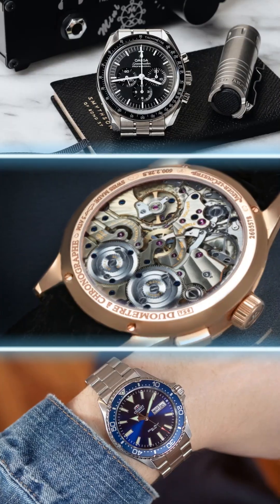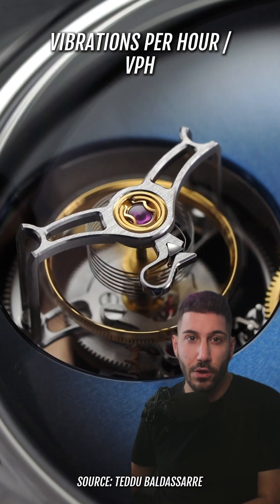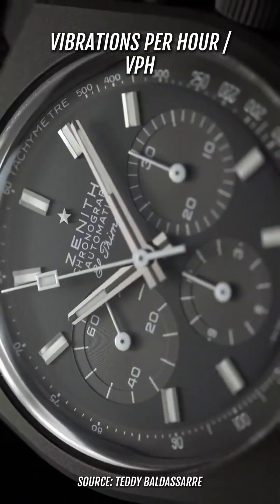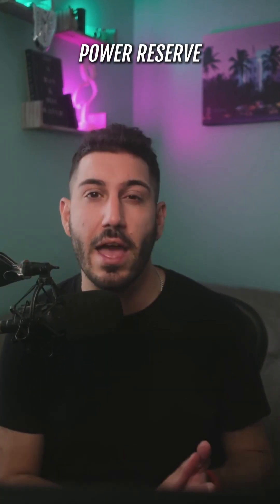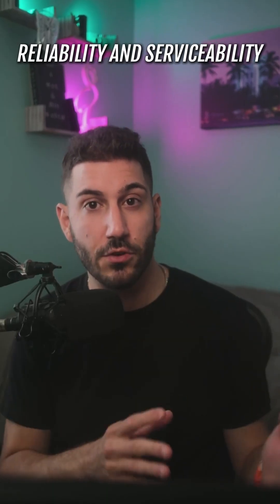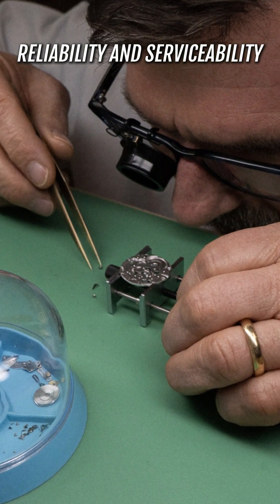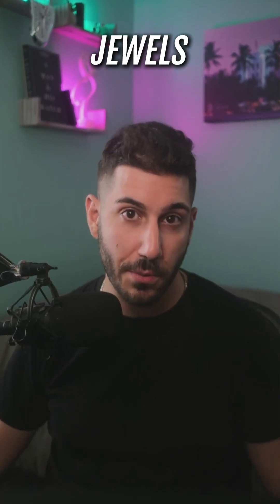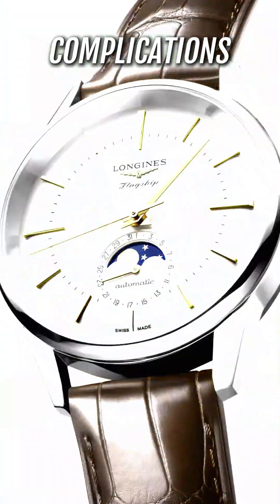Understanding Mechanical Watch Movements (Terminology, What to Look For, Etc.)